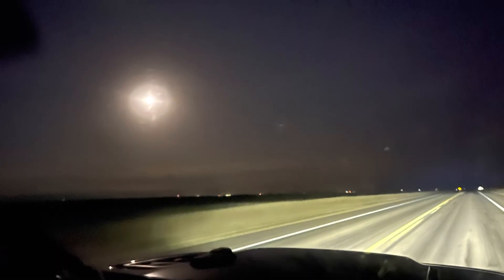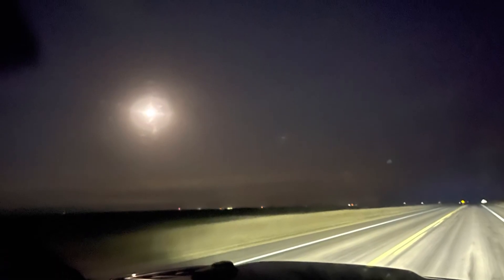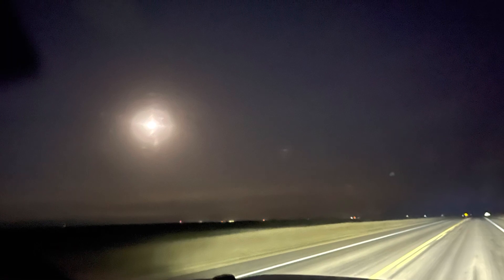Our Daughter Buys a Jeep in Colorado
Our daughter saved her money and is ready to buy a Jeep. In this video we take you on the road to explore Phantom Canyon Road, and Keek might get herself stuck. Follow her adventures on Instagram @kinsioffcamber @farmlifeandlace @flipnjeep.
Y’all come back now.